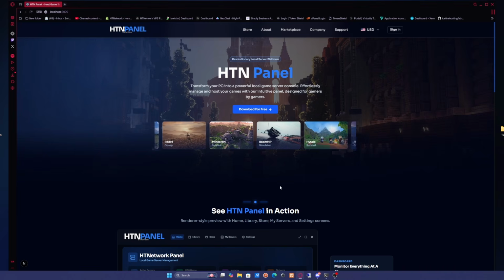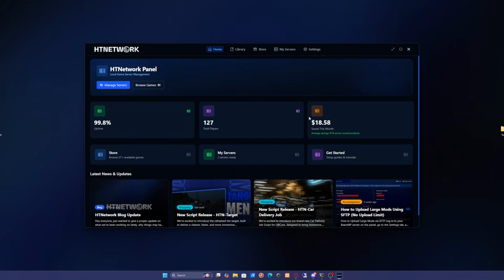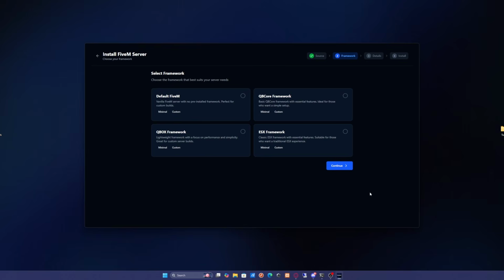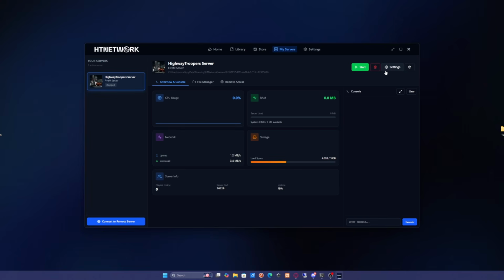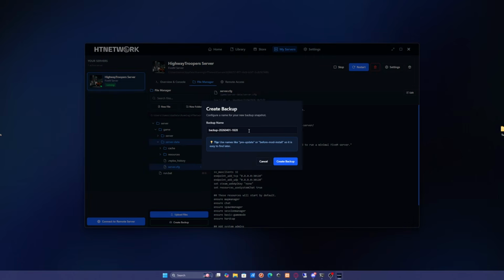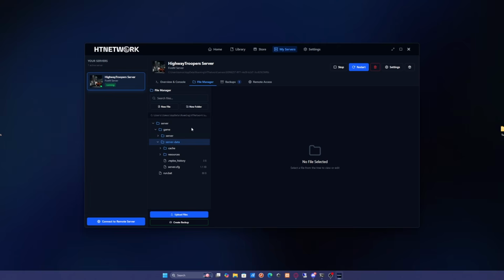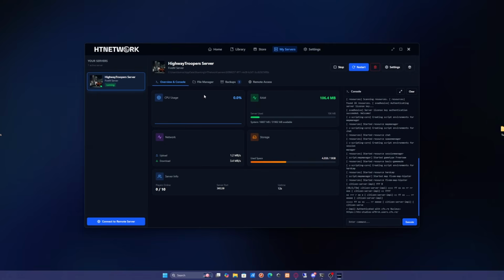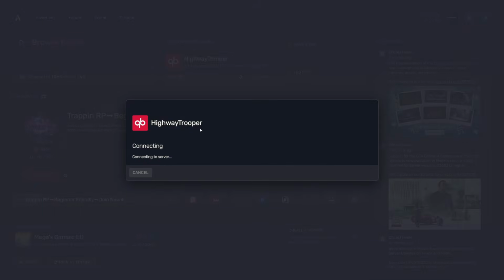How to Host Your Own FiveM Server on Your PC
Set up your own FiveM server the easy way with HTN Panel.

In this video, I show you how simple it is to get a FiveM server up and running with HTN Panel, without the usual headache of messy setup, confusing configs, or overcomplicated panels.

With HTN Panel, you can turn your own PC into a powerful local game server console and manage your server through an easy-to-use dashboard.

HTN Panel makes it easier to:

Set up a FiveM server
Manage files
Control your server from a clean dashboard
Give remote access to your team
Run backups
Handle mods and resources more easily

If you’ve been wanting to host your own FiveM server without dealing with a painful setup process, this is for you.